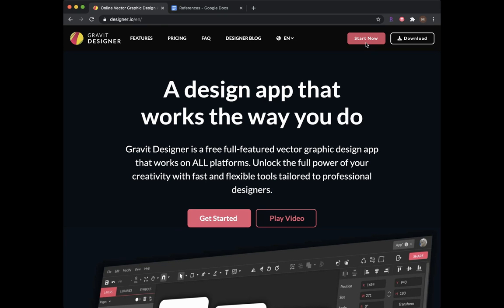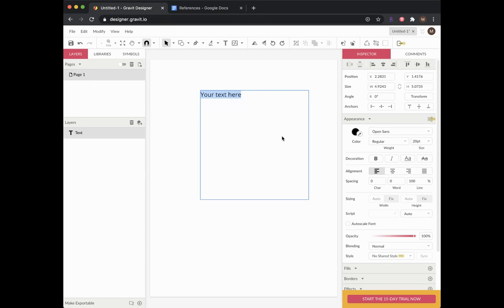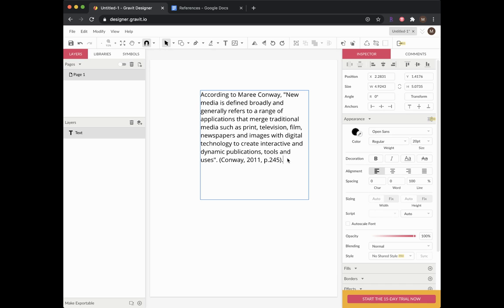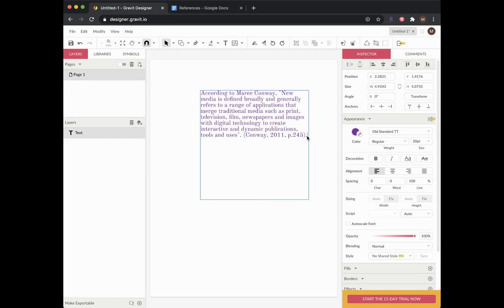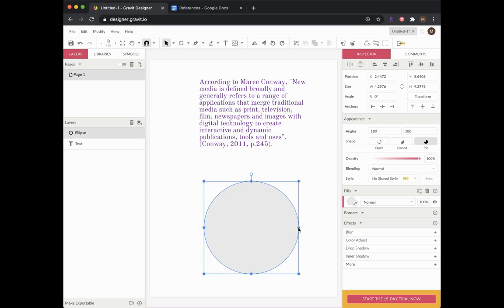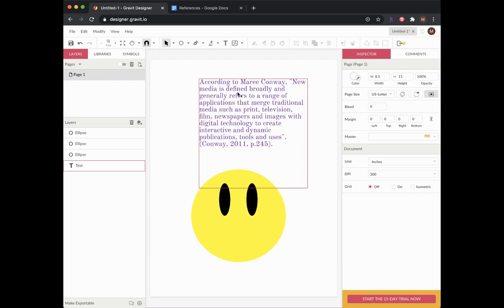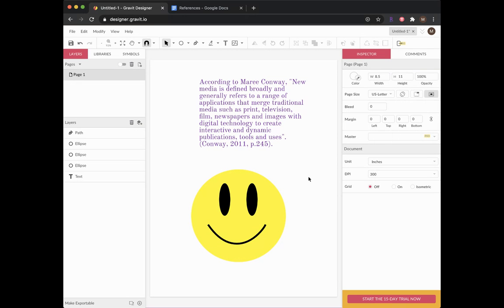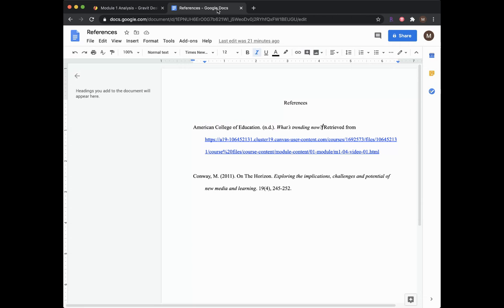New Media Presentation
Digital Age Learning Environments, Module 1 Analysis